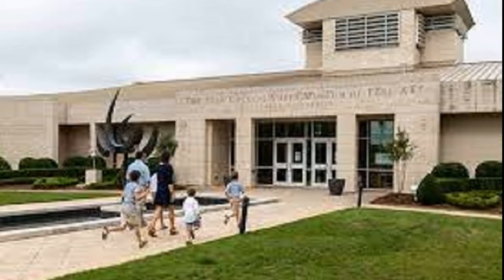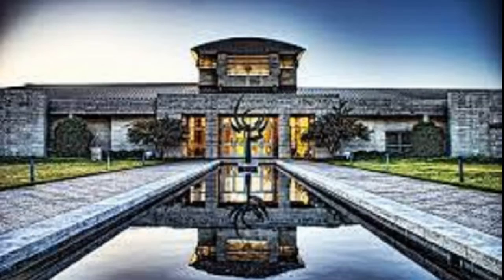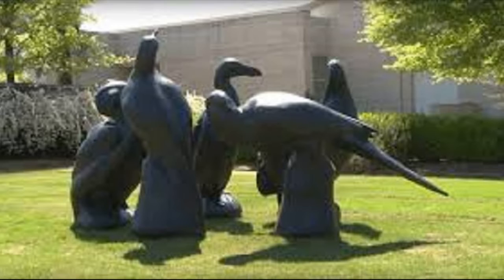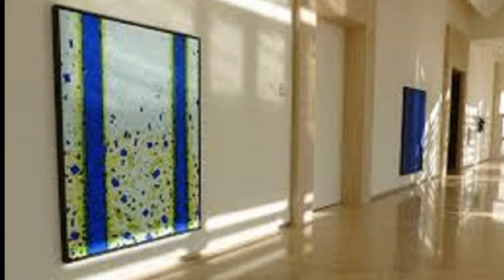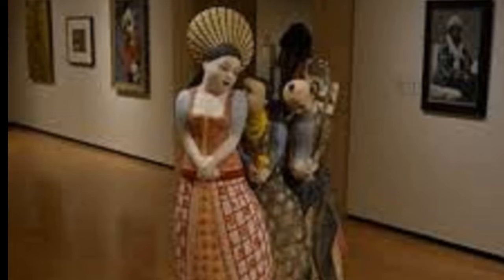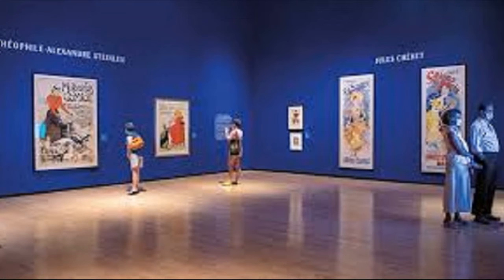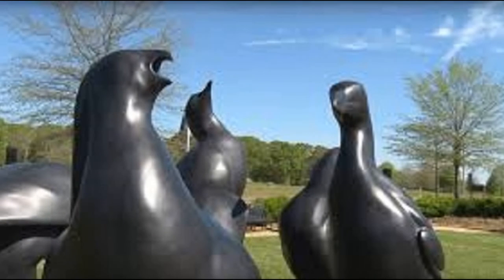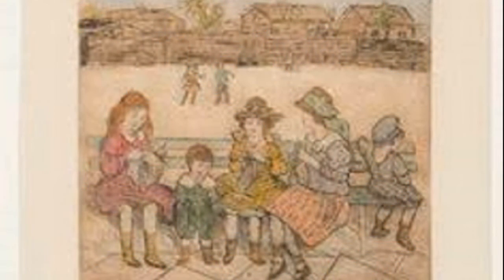jules collins Smith Museum Auburn Alabama USA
Alabama tourist Attraction and Alabama famous place Jule Collins Smith Museum in Auburn city is            Fine Art  museum   on  the  campus   of   Auburn University, and is the  only accredited  university            art  museum  in  Alabama. Tourists from around the world who like to see famous places of USA and tourist attractions of United states of America  must visit  Jule Collins Smith Museum.

This is information based channel regarding the world tourist places, we will upload the videos related to the prominent place of different cities in world and you can find on our play list.